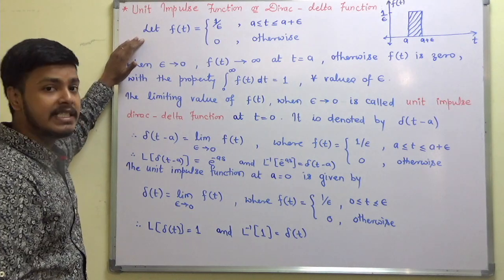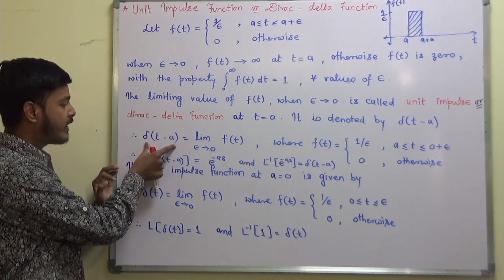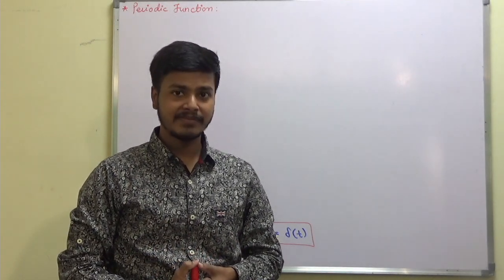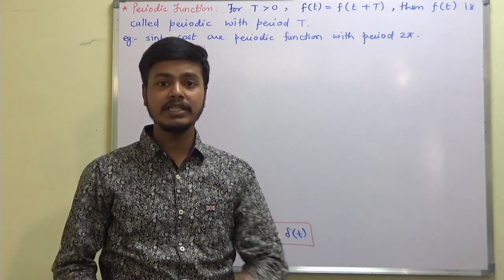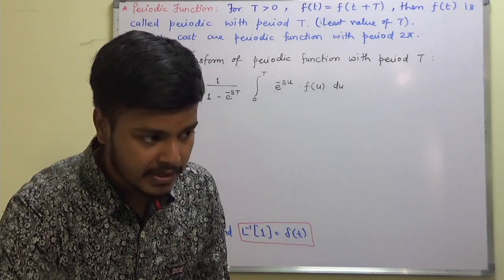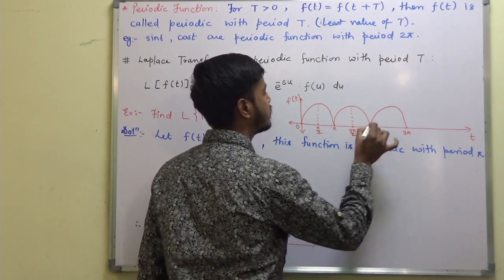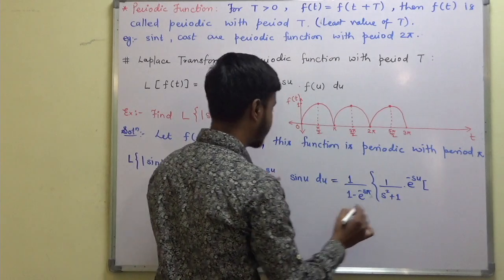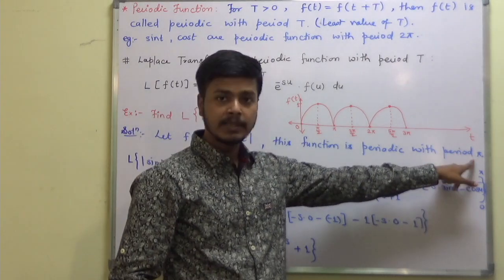Laplace Transform of Periodic Function